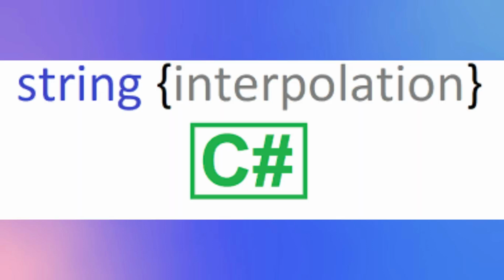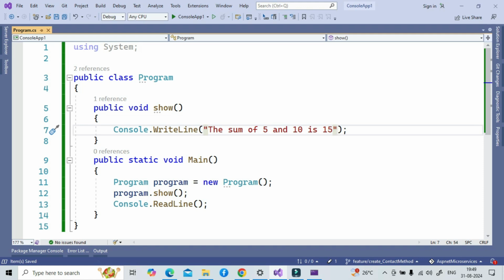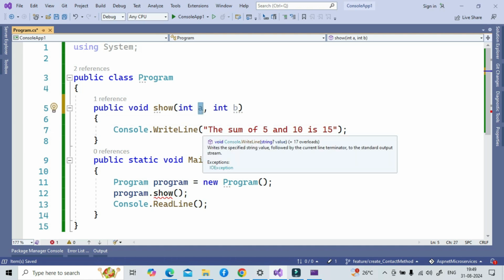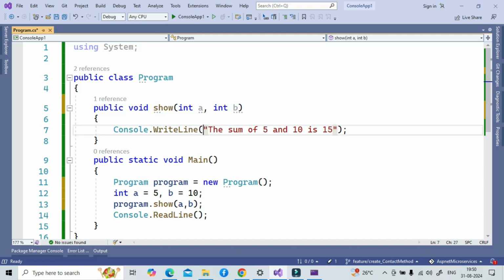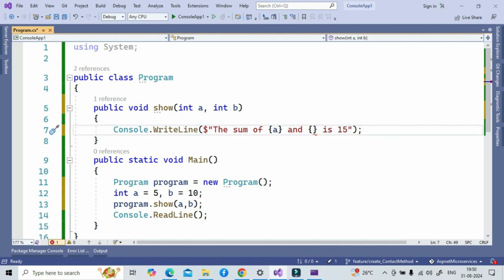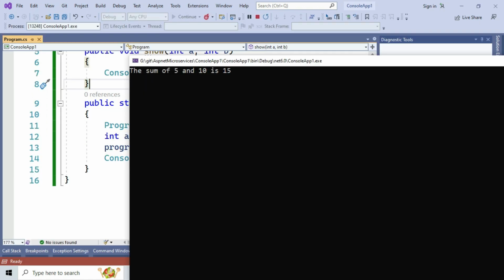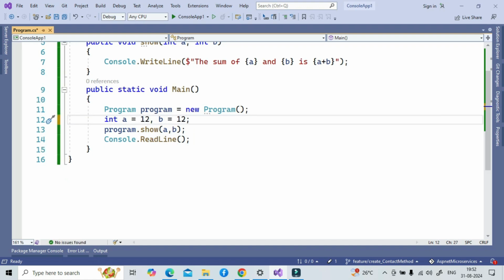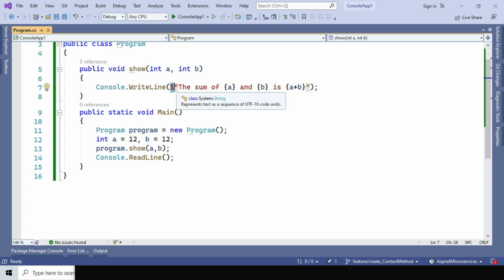String Interpolation in C#: How to Write Cleaner and More Readable Code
Welcome to another episode of SkillUpInterview! 🎥 In this video, we're diving into the world of string interpolation in C#, a powerful feature that simplifies how you work with strings.

✨ What You'll Learn:

Basics of String Interpolation: Discover how to use the $ symbol to embed variables directly into strings, making your code more readable and maintainable.
Expressions and Methods: See how to include expressions and method calls within your interpolated strings to create dynamic and informative messages.
Formatting Options: Learn how to format numbers, dates, and other values directly within your strings to meet specific requirements.
Escaping Braces: Find out how to include literal { and } characters in your strings without causing errors.
Advanced Techniques: Explore custom formatters and IFormattable for more control over string formatting.
Performance Insights: Get a quick overview of performance considerations when using string interpolation versus other methods.
🔍 Why Watch? String interpolation not only cleans up your code but also enhances its readability. Whether you're a beginner or an experienced developer, understanding this feature will help you write cleaner, more efficient C# code.

💡 Examples and Tips: We’ll walk through practical examples and best practices to help you master string interpolation. You’ll also learn common pitfalls to avoid.

Share your own experiences with string interpolation or ask questions in the comments – we love hearing from you!